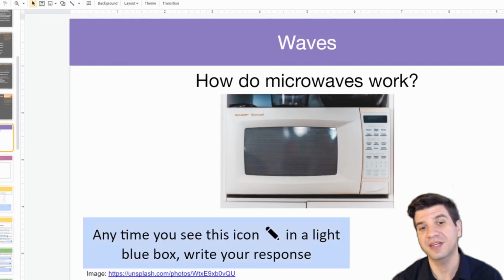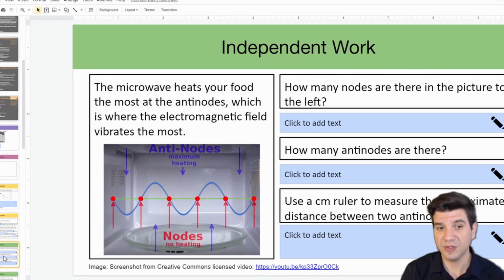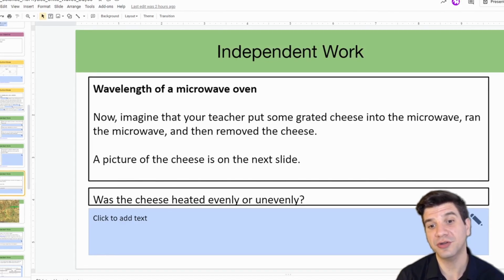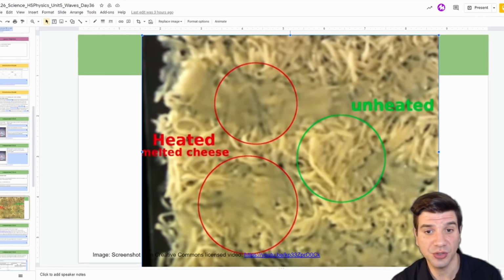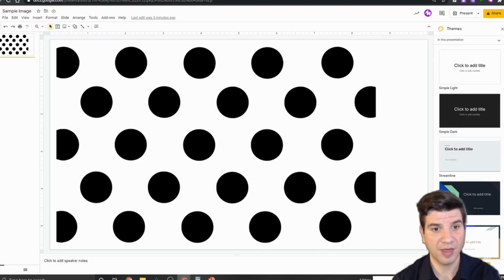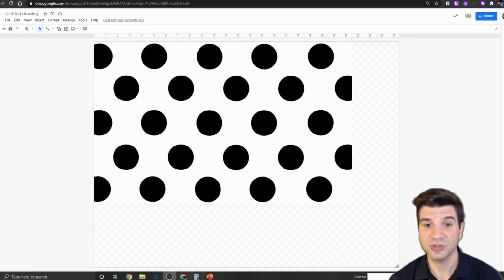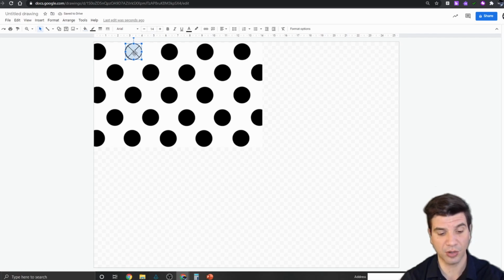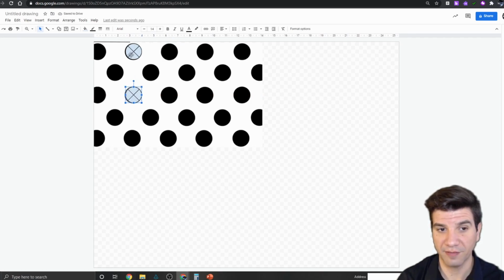4.26_Science_HSPhysics_Unit5_Waves_Day36_Part_2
How to Measure Distances in Digital Images (for students)